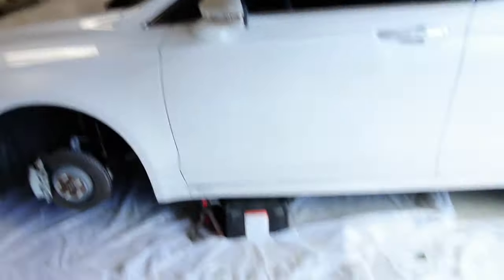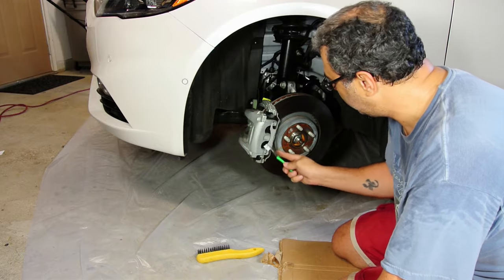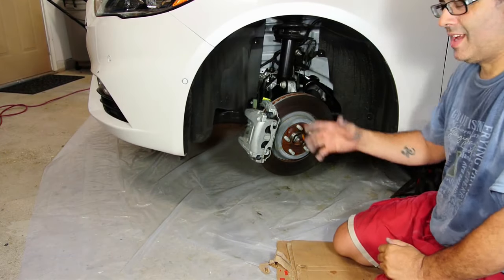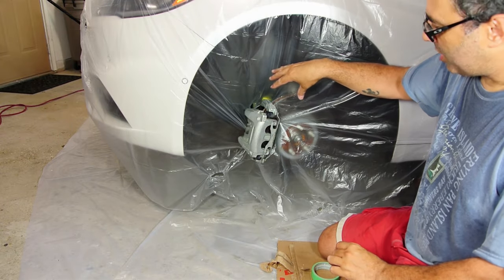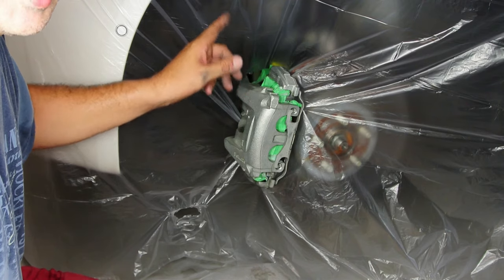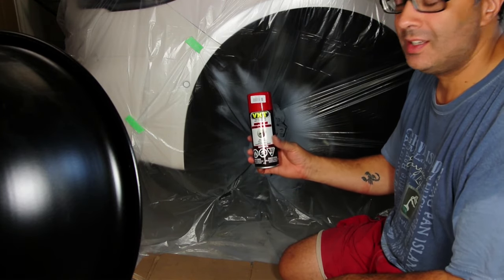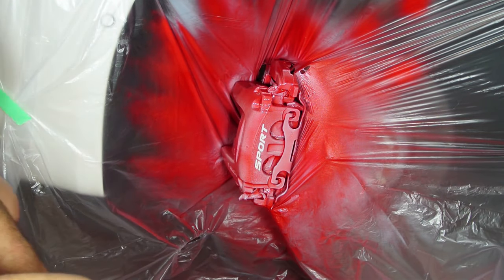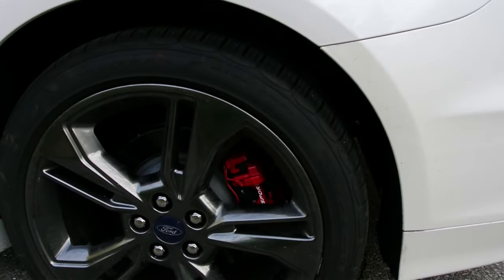Fusion Sport - Caliper Painting